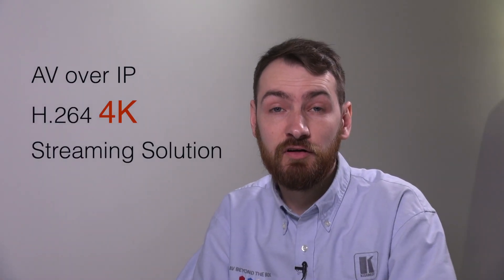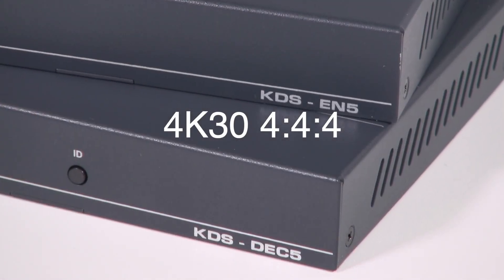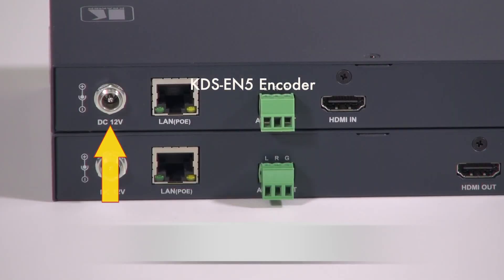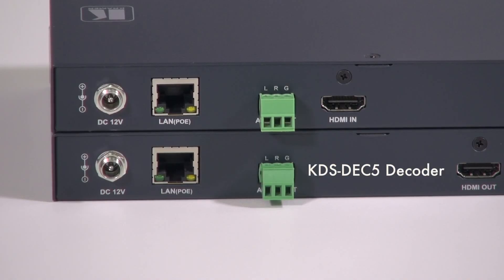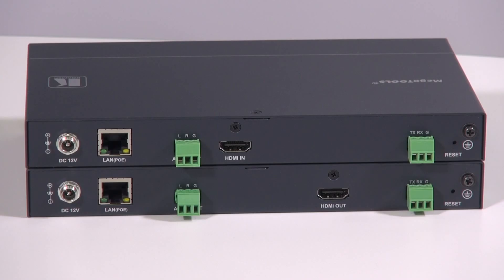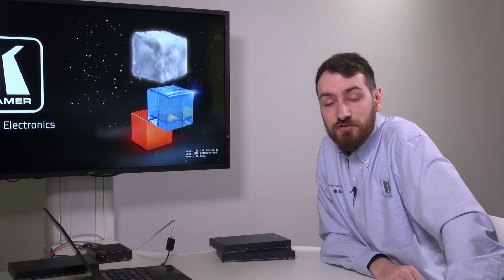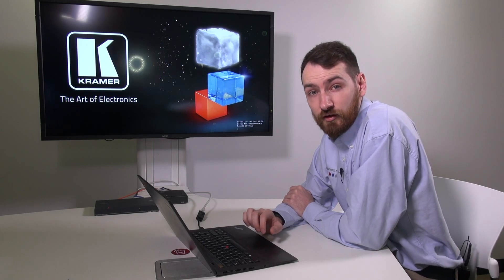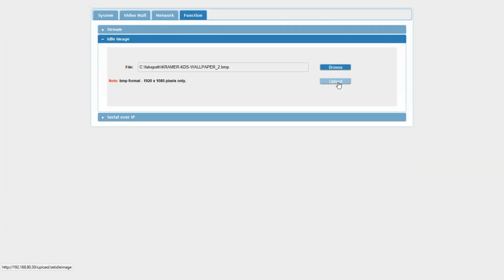Kramer KDS-EN5 & KDS-DEC5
4K30 4:4:4, H.264 Video Encoder & Decoder with PoE and Video Wall Support